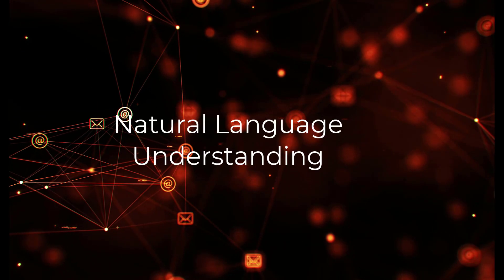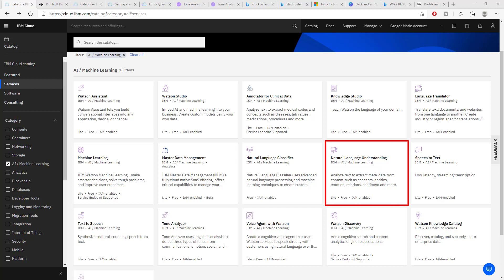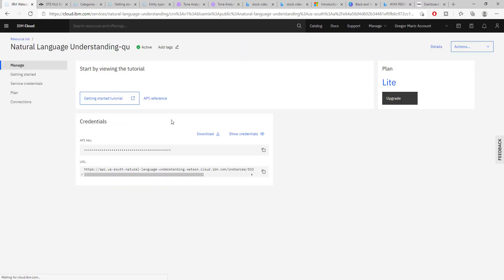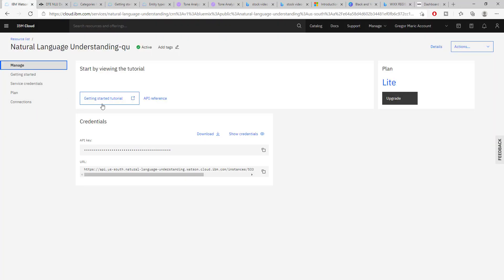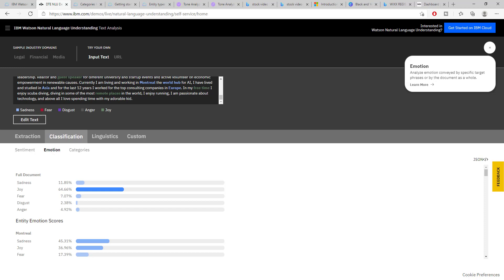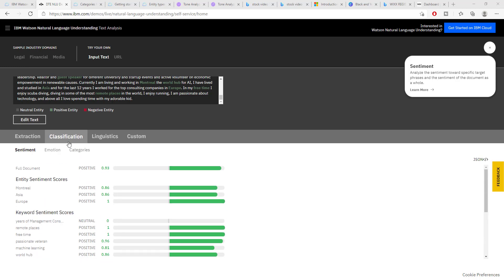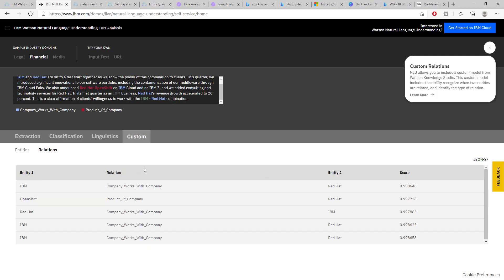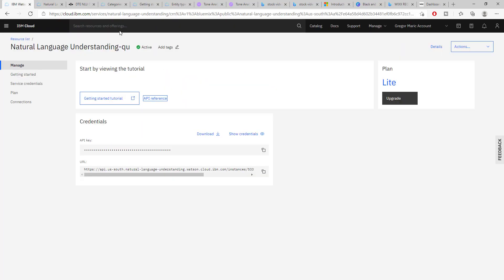IBM Watson - Natural Language Understanding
It can be used to automate simple and complex business processes. In this video we will take a closer look at Natural Language Understanding.

In this hyper automation tutorial for beginners, you will learn how to get started with IBM Watson.

What you will learn:
👉IBM Cloud
👉IBM Watson
👉 Natural Language Understanding NLU

Let me know what you think 💭 and what you would like to see with IBM Watson.